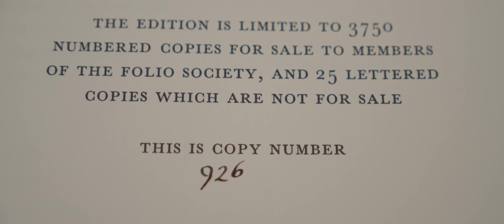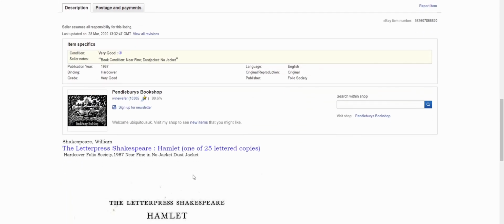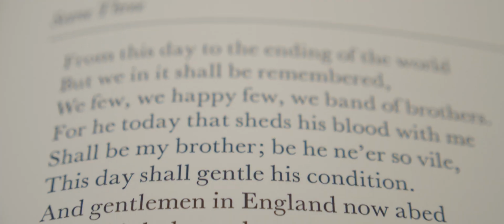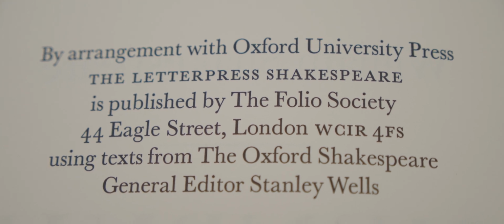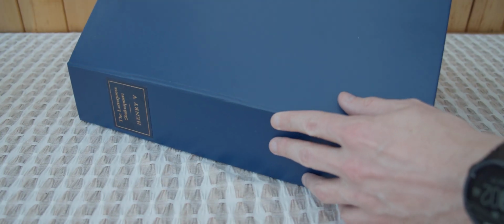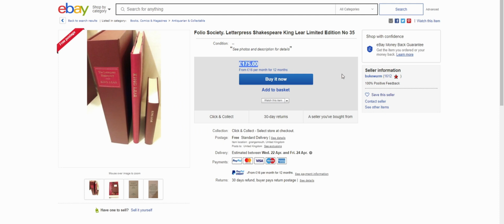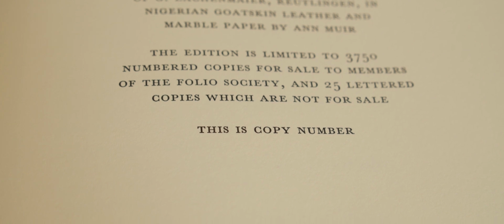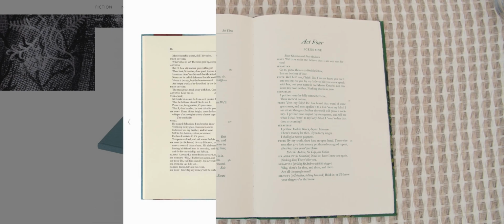"Letterpress Shakespeare" by William Shakespeare (Folio Society, 2007–2014) deep-dive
CORRECTION: I said the volumes are quarter bound in leather, but I meant to say half bound.

You can search for and buy these editions at:
eBay US
eBay UK

Video timestamps:
-Introduction: 00:00 - 0:17
-The set and limitation numbers: 0:17 - 1:48
-The letterpress volume: (exterior): 1:48 - 2:29
-The letterpress volume: (text and printing): 2:29 - 4:03
-Companion volume: 4:03 - 4:29
-Solander box: 4:29 - 5:05
-The market for these books: 5:05 - 7:59
-Acknowledgement: 7:59 - 8:19